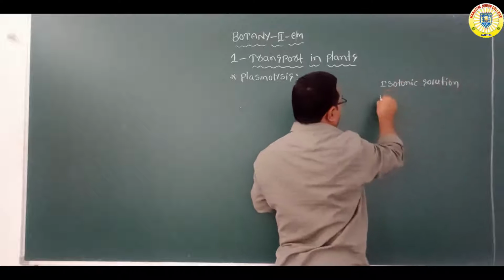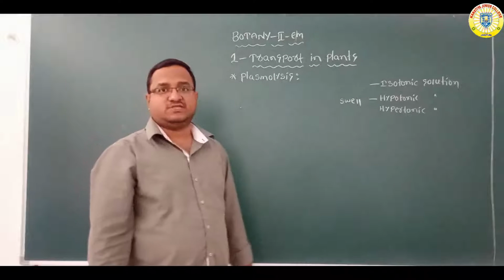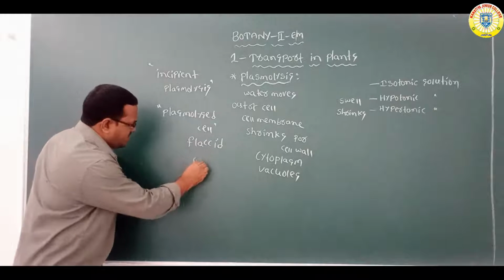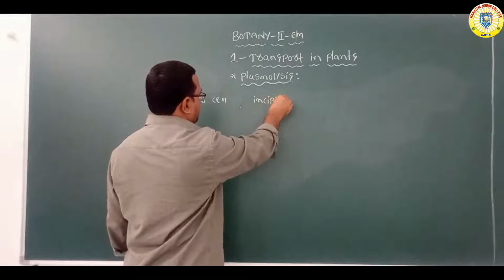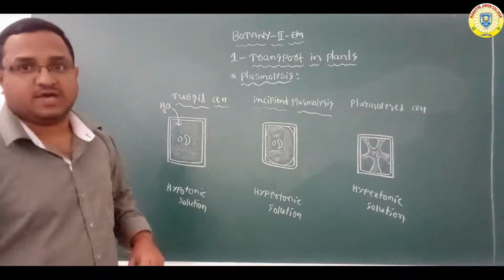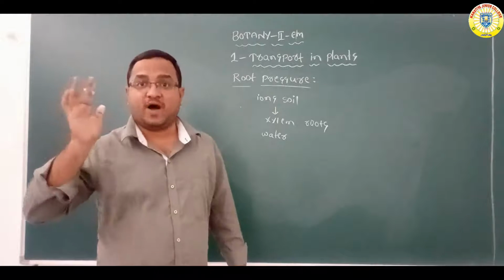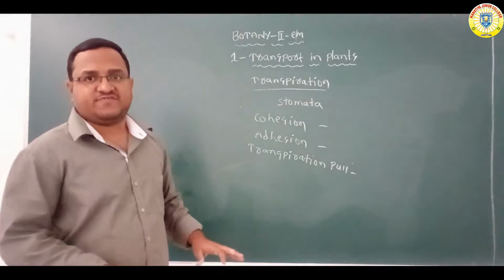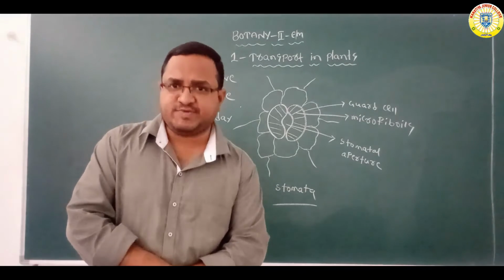SECOND YEAR BOTANY (DAY-15) E/M